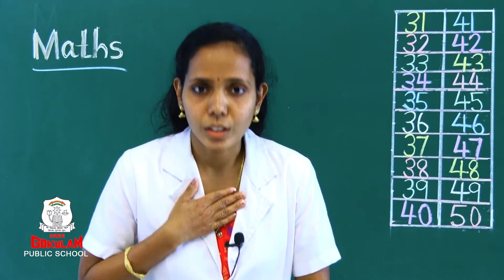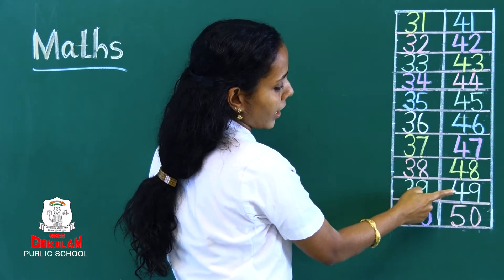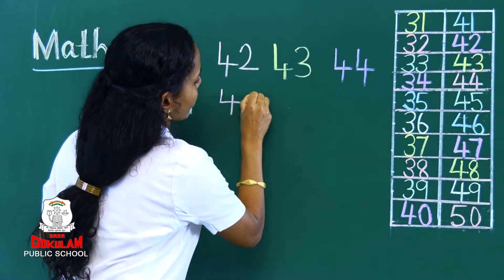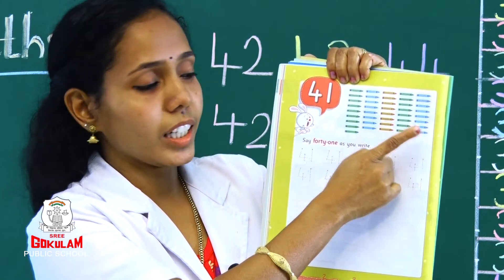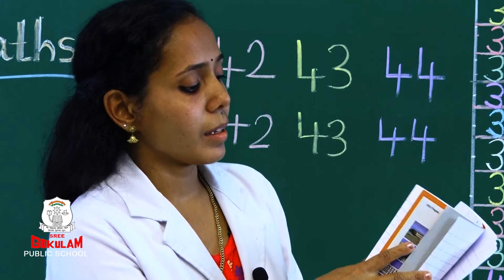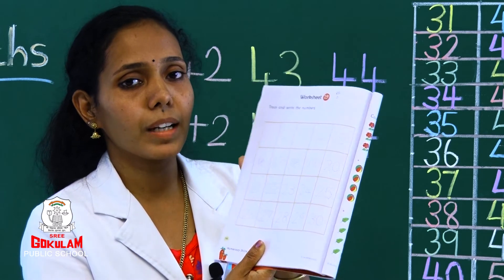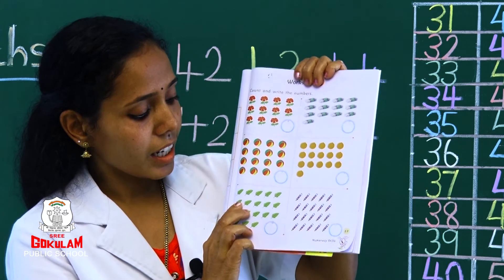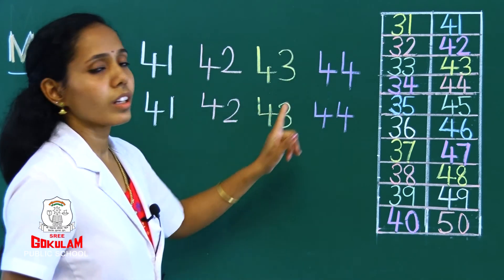Maths 41 44 Numbers